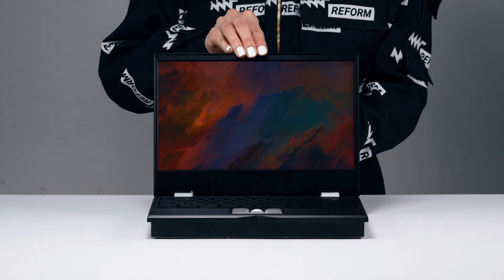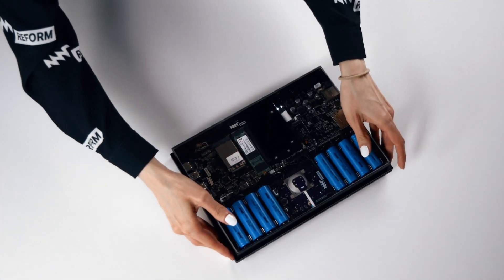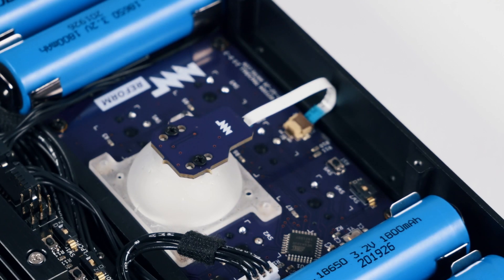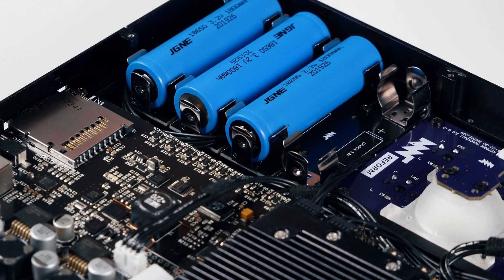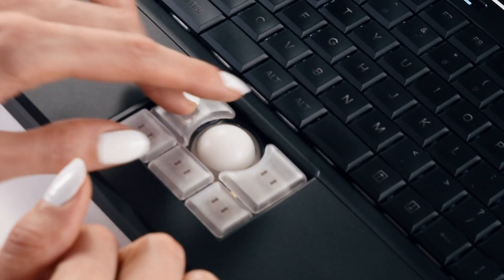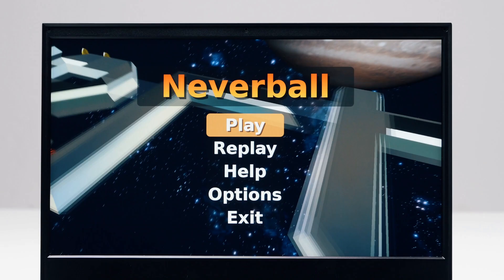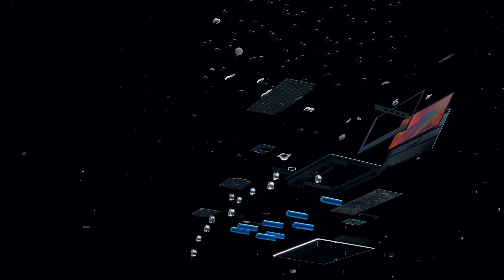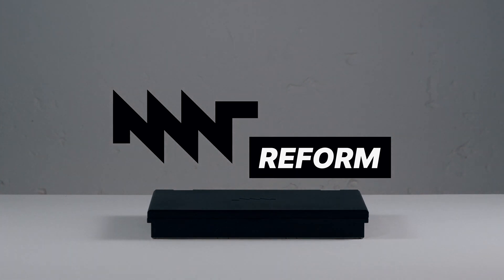MNT Reform: The open source DIY laptop for hacking, customization, and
Introducing the Much More Personal Computer

Mobile personal computers are becoming more and more opaque, vendor
controlled, and hard to repair. Modern laptops have secret schematics,
glued-in batteries, and components not under user control, like the
Intel Management Engine or the Apple T2 security chip. Many people
decide to tape over the built-in cameras of their laptops because they
don’t know if they can trust the device or the software running on it.
Reform goes in the opposite direction. It is designed to be as open
and transparent as possible, and to support a free and open source
software stack from the ground up. It invites you to take a look under
the hood, customize the documented electronics, and even repair it
youself if you like. The Reform laptop has no built-in surveillance
technologies, cameras, or microphones, so you can be confident that it
will never spy on you. Built not around Intel technology, but NXP
i.MX8M with 64-bit ARM Cortex-A53 cores, Reform has a much simpler
architecture than conventional laptops. This simplicity also makes for
a more pleasant developer experience.
Use CasesA computer that is really yoursReform is designed to stay with you for a long time. From open
hardware input devices to user-swappable 18650 battery cells, we
designed it to be the most repairable and best documented portable
computer. We selected its components to strike a good balance between
open source and usability. Reform is not bound to any cloud services,
contracts, user agreements, or tracking. You can extend it and
customize it as you like.
A more private computerReform doesn’t have any microphones or cameras built in, and Wi-Fi is
provided by a removable PCIe card. You can even install your operating system
or sensitive work data on an SD card that you can simply eject before
travelling. Full-disk encryption is easy to set up with LUKS, and the
system has no "management engine" or other remote control features
that could be used to attack you.
A great writing machineInstead of following the trend of making ever thinner and smaller
devices and sacrificing the typing experience, we decided to put a
mechanical keyboard into Reform. Our open-hardware keyboard uses Kailh
Choc Brown switches with 3 mm travel and 50 g operating force with n-key
rollover and fully customizable firmware.
A mobile officeReform runs a wealth of free productivity software like LibreOffice
and Firefox, Inkscape, Scribus, and GIMP that have matured to easily
rival the feature sets of their commercial counterparts while requiring
significantly less system resources.
An industrial computerThe main SoC family of Reform (i.MX) is well known as an industrial
and automotive workhorse that doesn’t easily give up in a bit warmer
or colder environments. The modular design of the notebook and a
trackball that can be used with gloves makes Reform adaptable to
workflows on field sites kickstarter​ kickbooster​ indiegogo​ newinventions​ gadgets​ newinventions2021technology​ campaign​ advertisement​ kickstarterproducts​
Thanks.